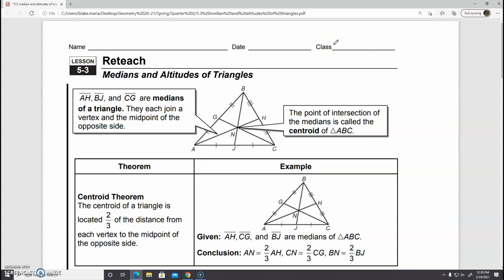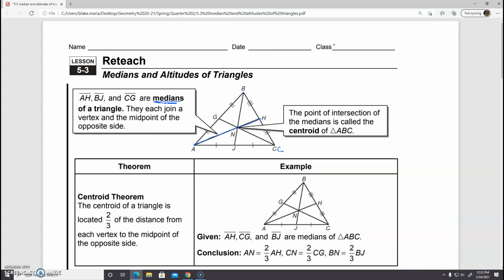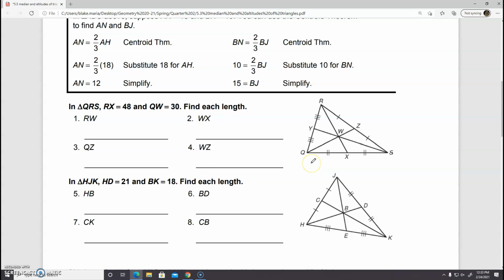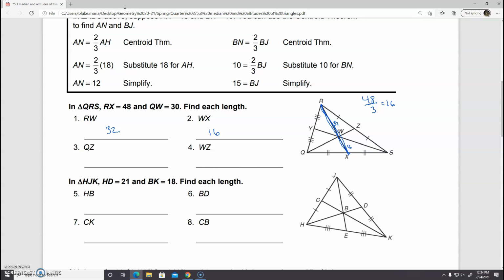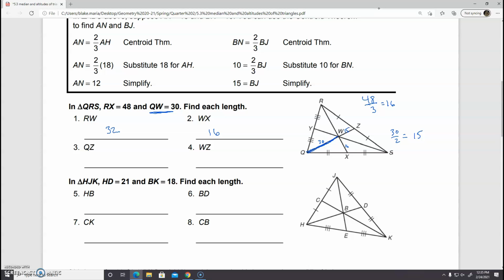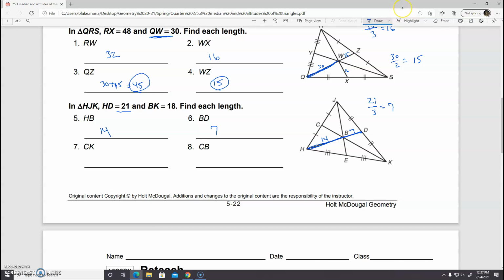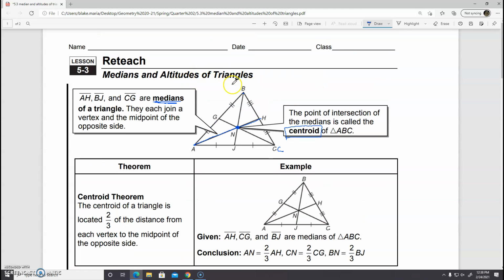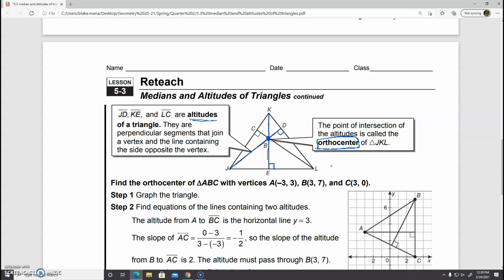5.3 Medians and altitudes of triangles